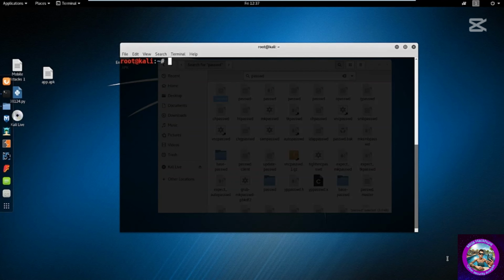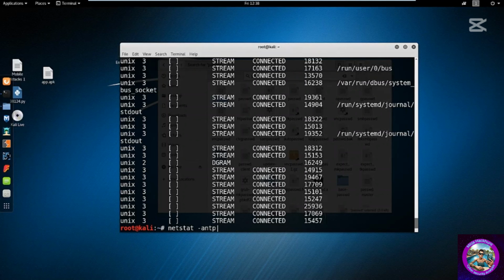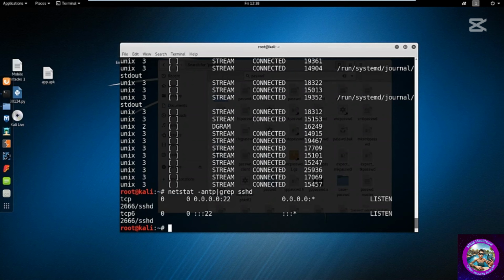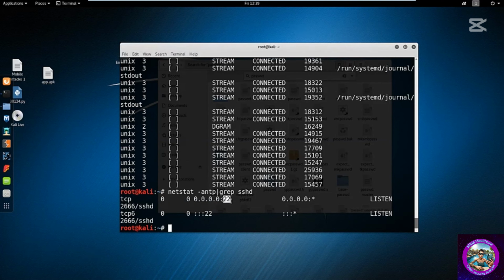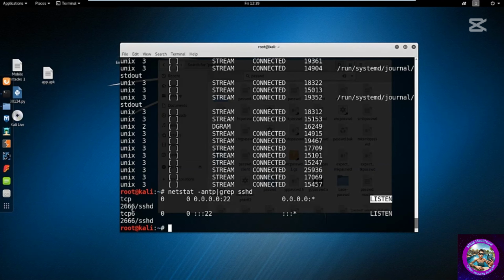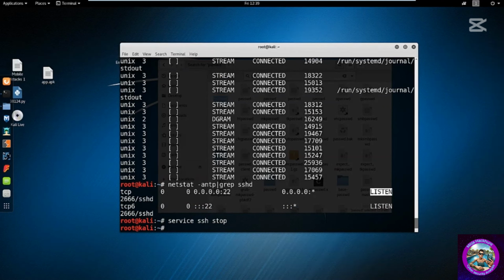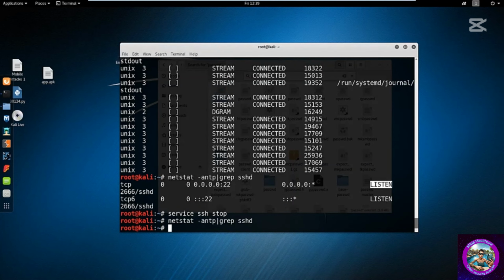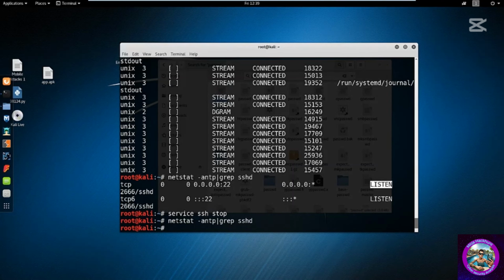Can You Start Kali Linux SSH Service in Under 5 Minutes!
In this quick tutorial, I’ll show you how to start the SSH service on Kali Linux in under 5 minutes! Whether you’re a beginner or just need a refresher, this step-by-step guide will help you get your SSH server up and running smoothly. Learn essential commands, troubleshooting tips, and best practices for secure remote access. Don't miss out on enhancing your cybersecurity skills—let’s dive in and get your Kali Linux ready for remote connections!

Start SSH Service on Kali Linux NOW!

Learn how to start SSH service on Kali Linux quickly and easily! In this tutorial, we will guide you through the steps to enable and start the SSH service on your Kali Linux system. This will allow you to remotely access your Kali Linux machine and perform various tasks. Whether you're a penetration tester, security researcher, or just a Linux enthusiast, this video is perfect for you. So, let's get started and start SSH service on Kali Linux now!

Join me as I try to start the SSH service on Kali Linux in under 5 minutes! Can I pull it off?

Hook - 15s
Did you know that many users overlook the SSH service on Kali Linux, leaving their systems vulnerable? Let's change that today!

Introduction - 15s
Today, you'll learn how to start the SSH service on Kali Linux and why it’s essential for remote access and security.

Many users struggle with enabling SSH on their Kali Linux systems, which can hinder their ability to manage the system remotely.

Exploration/Development - 1m
You'll go through the step-by-step process of enabling the SSH service, including checking if it's installed, starting the service, and configuring it if necessary.

The moment you successfully start the SSH service and see it running will be the highlight, showcasing your new capability to access your system remotely.

Conclusion/Summary - 15s
We’ve covered the importance of SSH, the steps to enable it, and what you can do next with this powerful tool.

// EARN  MONEY //

🌍 🔎 VidAI Discovery:
Kali Linux tutorial
start SSH service
SSH server setup
Kali Linux commands
cybersecurity basics
quick Linux guide
beginner SSH tutorial
Linux network services
secure shell tutorial
Kali Linux for beginners
SSH configuration steps
command line tutorial
cybersecurity training
Linux administration tips
fast SSH setup